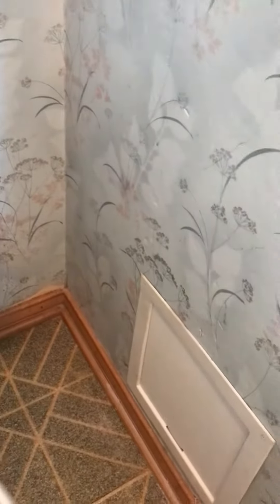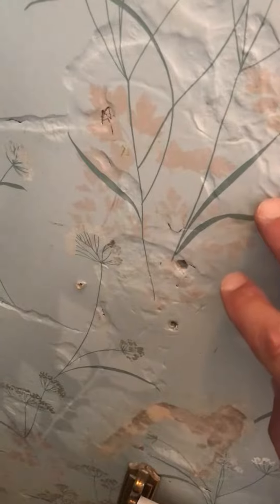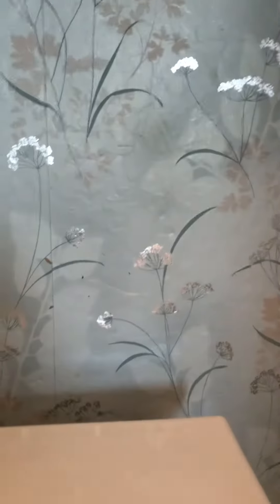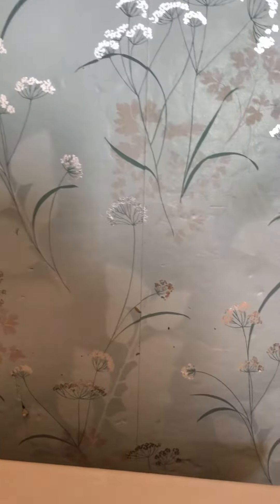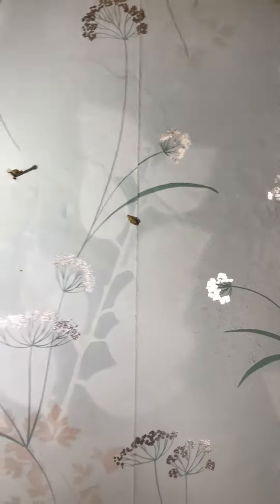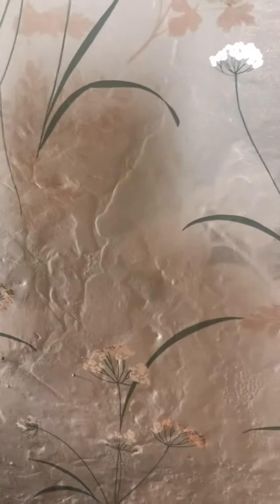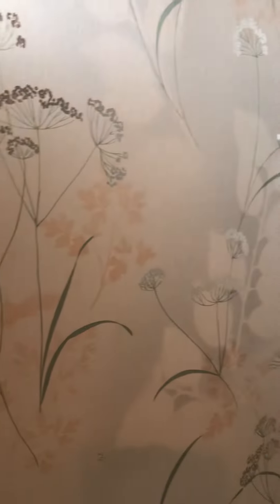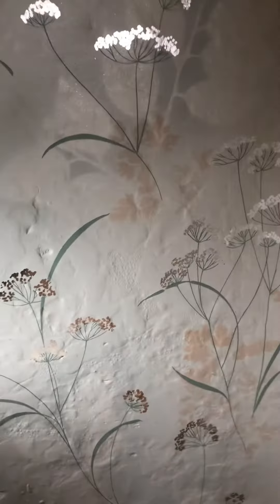What does Subterranean termite damage look like!￼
What does Subterranean termite damage look like in a bathroom?￼